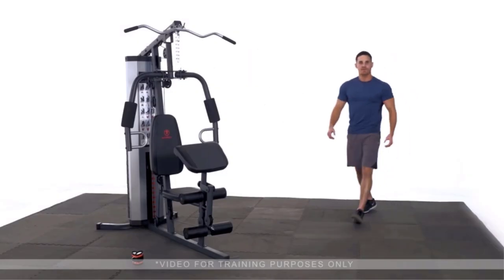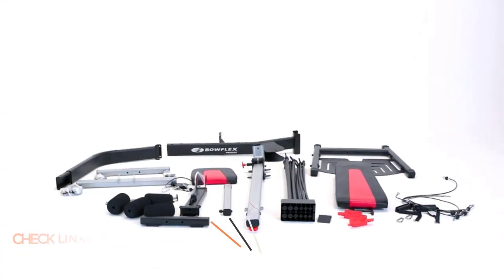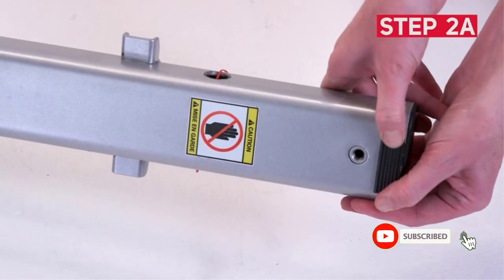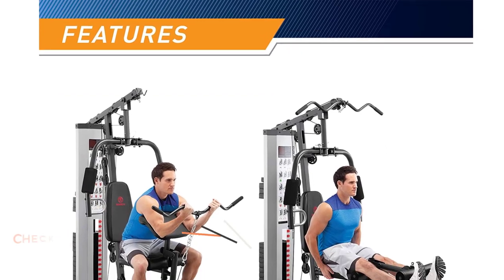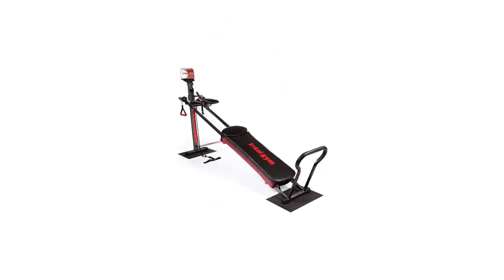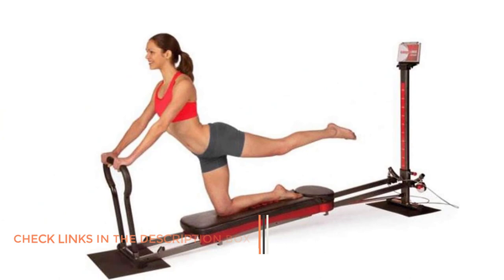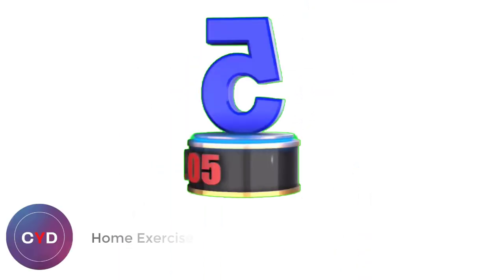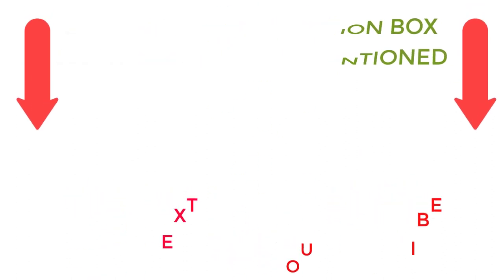Best Home Gyms Under $500 For The Money 2023|Top 5 Best Home Gyms Under $500 Reviews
Best Home Gyms Under $500 For The Money 2023|Top 5 Best Home Gyms Under $500 Reviews#homegymkit
📌Product Link 📌